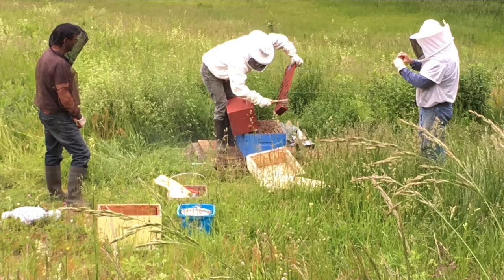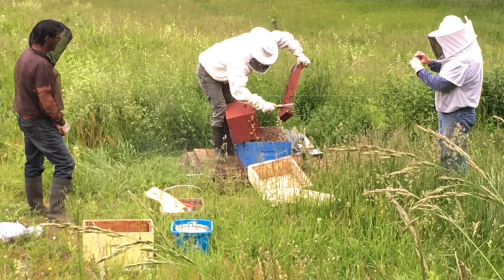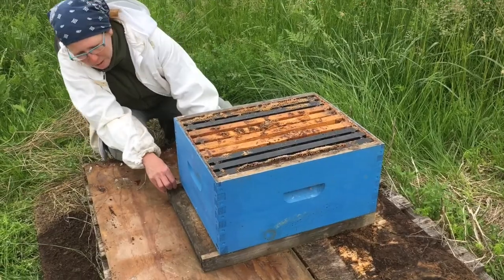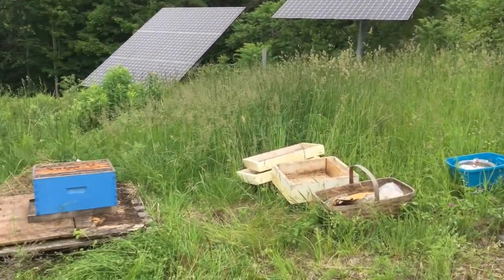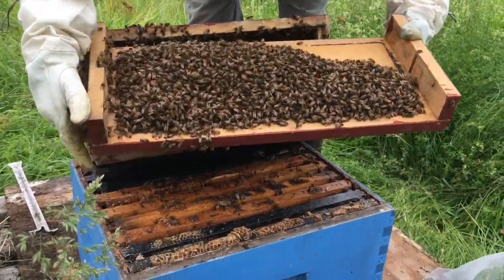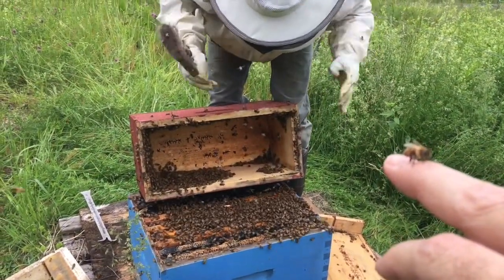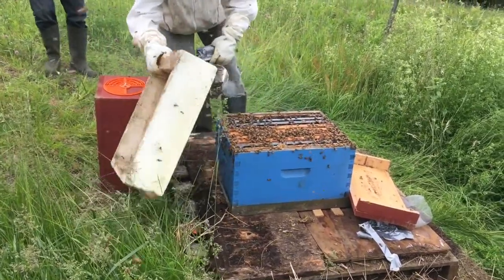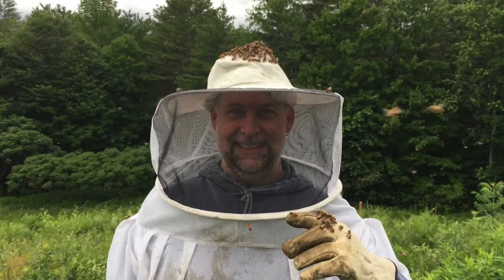Relocating Bees: our friends attempt to re-home a swarm.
This week we had an adventure when our friends' bees swarmed and they needed a new spot to set up a hive. Rick got up close and personal for some great bee footage.